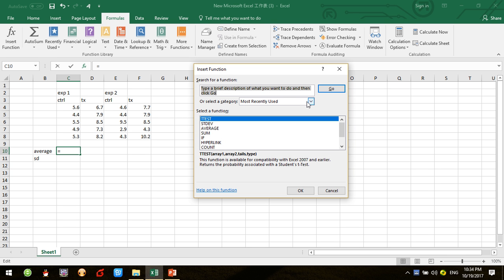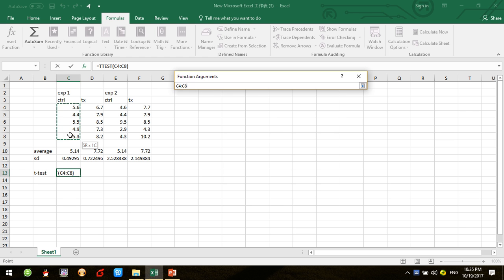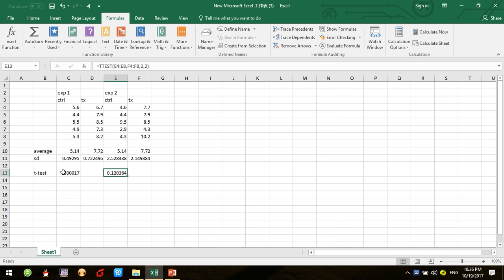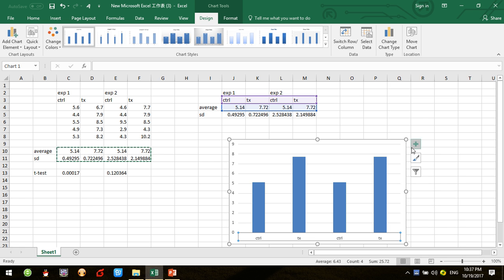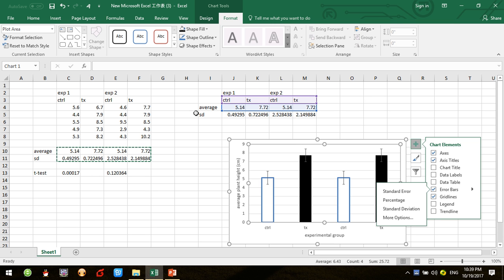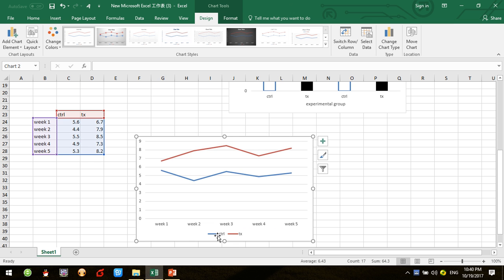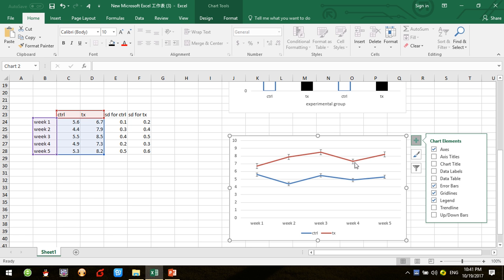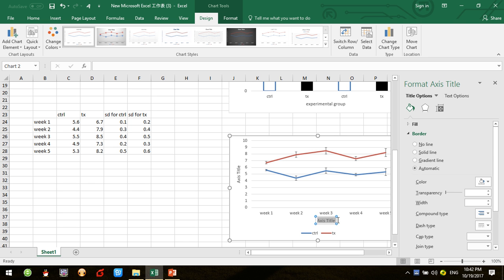plot graph and do t test on excel